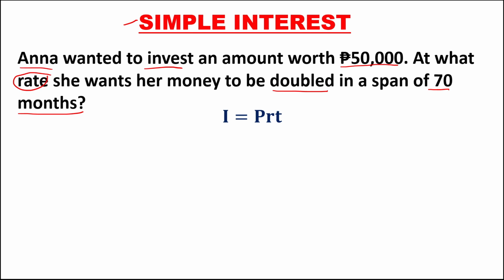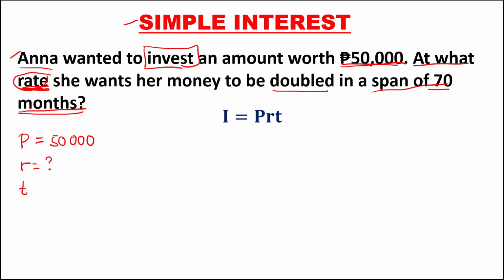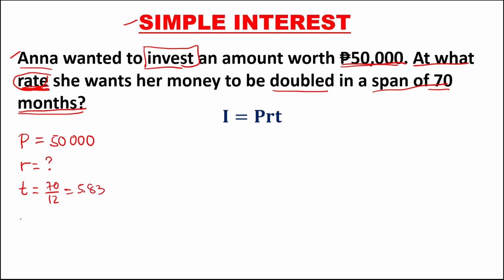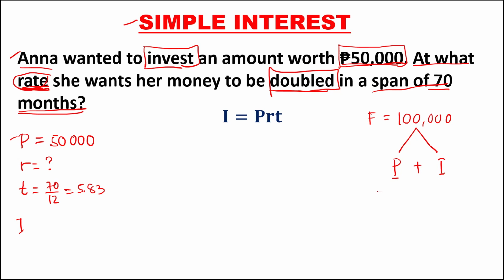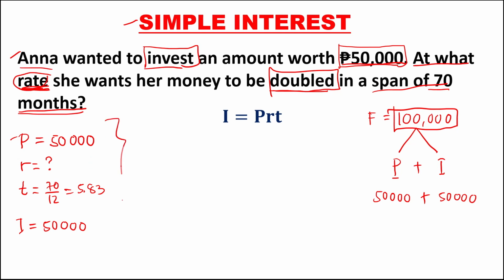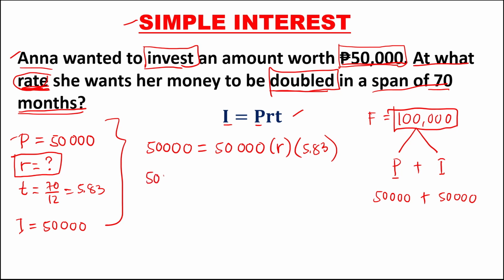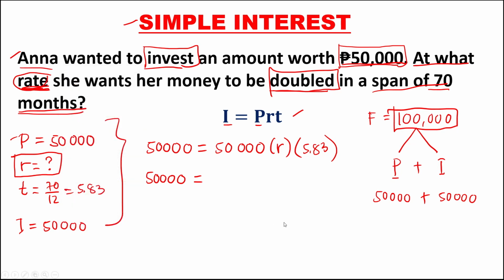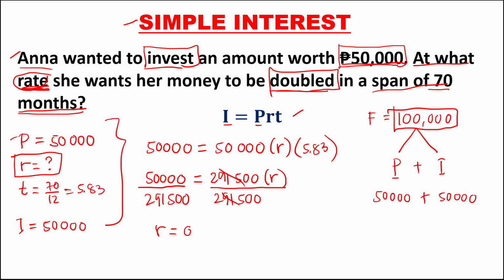DOUBLE THE AMOUNT OF SIMPLE INTEREST